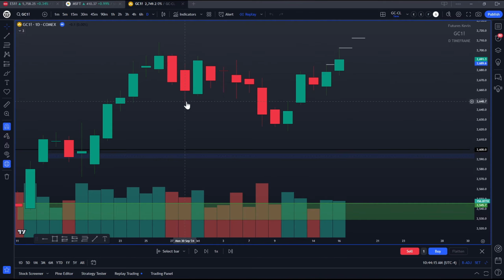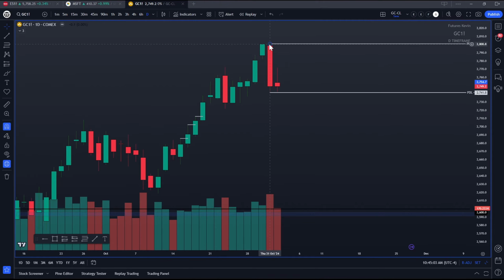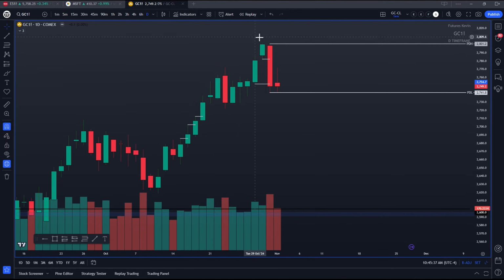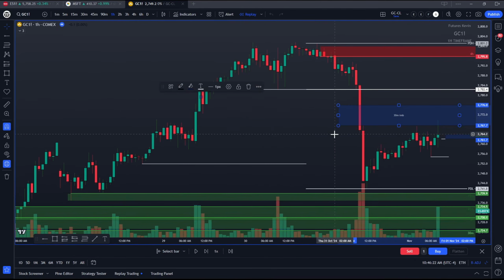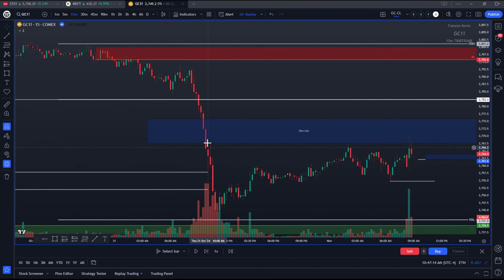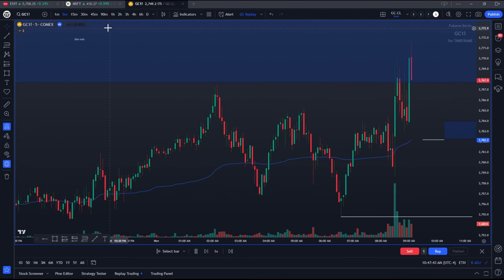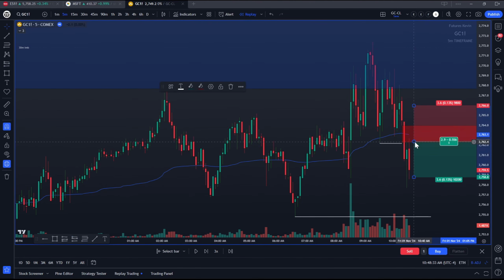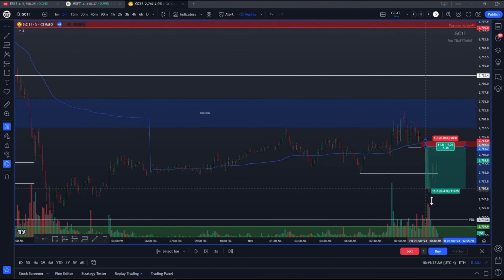Easy Ways to Spot Ranges! (Trading Ranges)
Struggling to identify trading ranges? In this video, I’ll break down simple, effective ways to spot market ranges quickly. Understanding ranges is crucial for avoiding false breakouts and knowing when to enter or stay out.

I'll show you how to identify key levels, use volume and price action, and spot common range-bound patterns so you can trade with confidence. Whether you're new to trading or need a quick refresher, this guide will simplify your approach to spotting ranges and help you add more structure to your trading journey.

0:00 Intro to Ranges
0:17 PDH PDL
2:10 Timeframe Breakdown
3:10 4 Hour Timeframe
3:45 1 Hour Timeframe
4:35 30 Minute Timeframe
5:42 Lower Timeframe BOS Entry

Membership Includes:
• Trading Courses
• Live Trade Rooms
• Live Streaming
• Watch Lists
• Real-Time Teaching